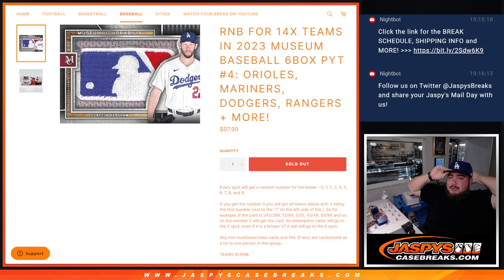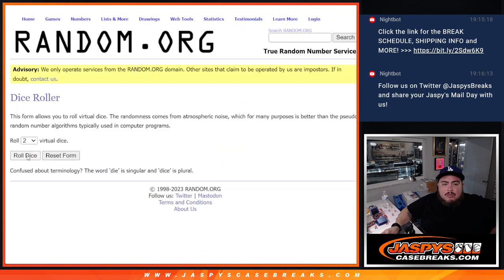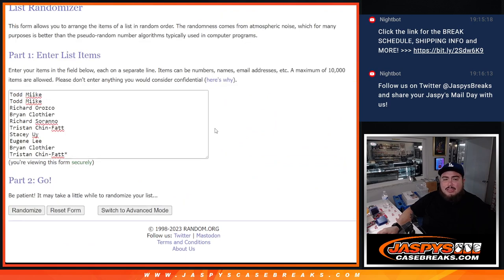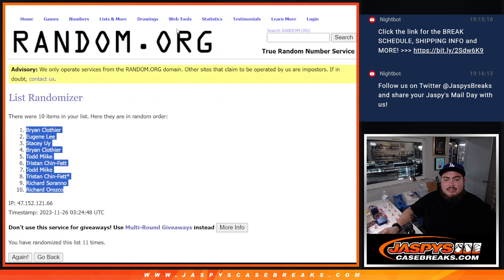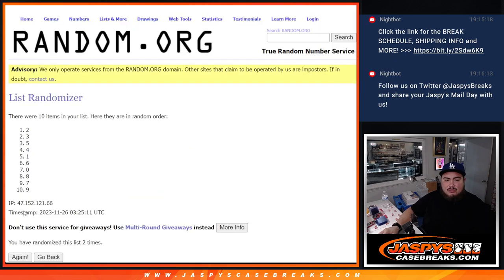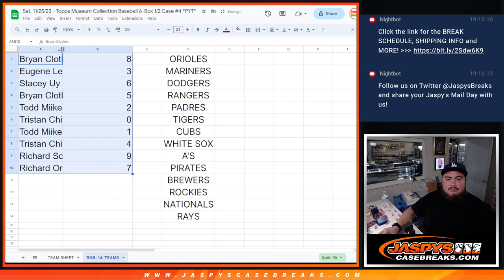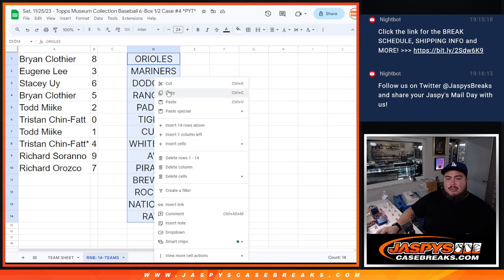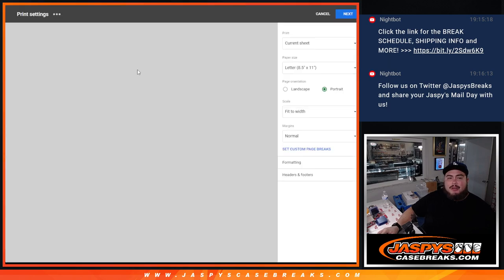Sat. 11/25/23 - RNB FOR 14X TEAMS IN 2023 MUSEUM BASEBALL 6BOX PYT #4